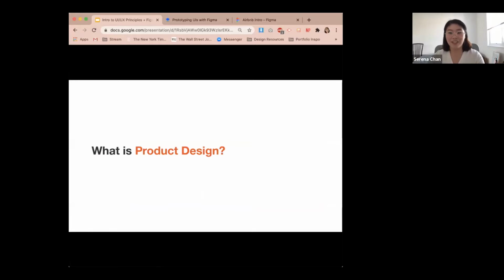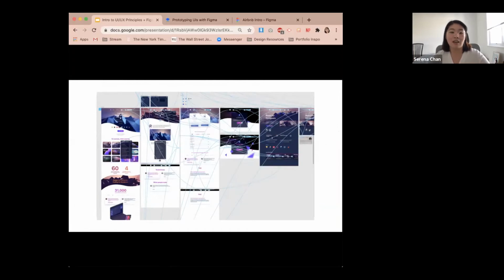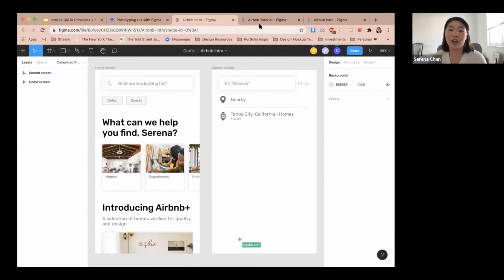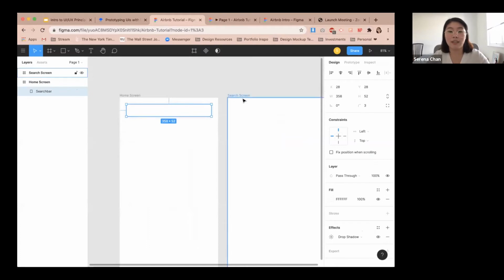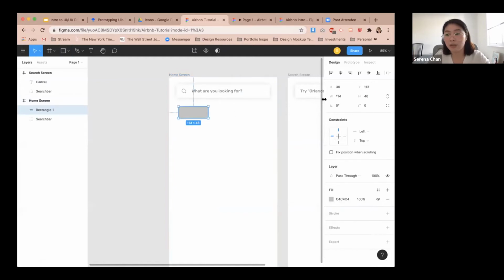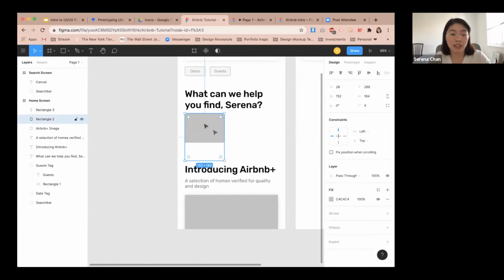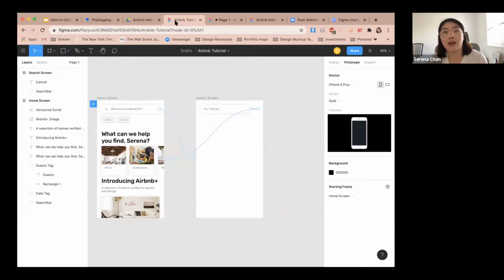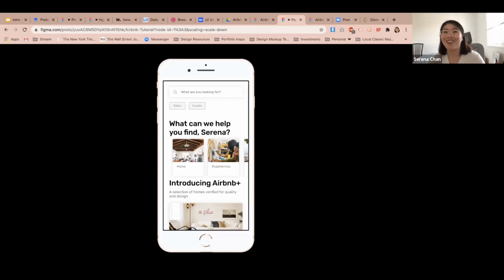Intro to UX Principles & Figma Workshop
Learn the basics of User Interface and User Experience Design and how to bring your mobile and web prototypes to life using Figma. I'll be going over how to create mockups and interactions on Figma. No prior experience needed.

0:00 intro
0:07 intro to the workshop
0:18 a bit about me
1:24 what is product design
2:53 design process
3:32 UI design vs UX design
8:14 what is a wireframe?
9:12 what is a mockup?
10:01 what is a prototype?
11:20 transition to the demo (follow along w/the link!) + bonus questions during the transition
16:04 starting the demo
54:30 questions
1:06:30 conclusion
1:07:03 outro

˗ˏˋ video edited by: cassieˎˊ˗